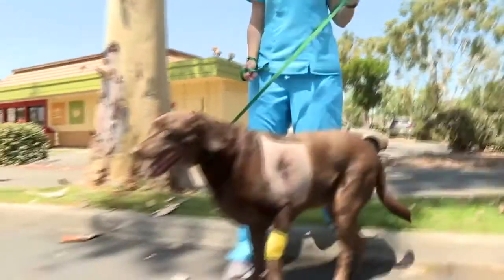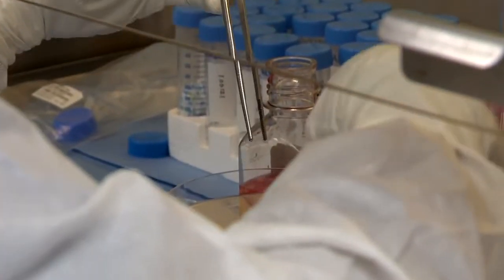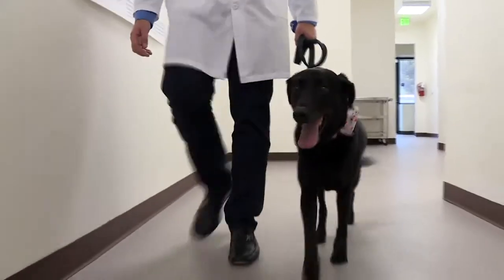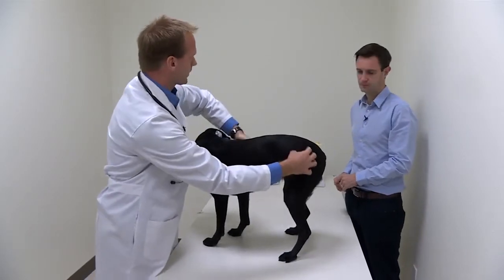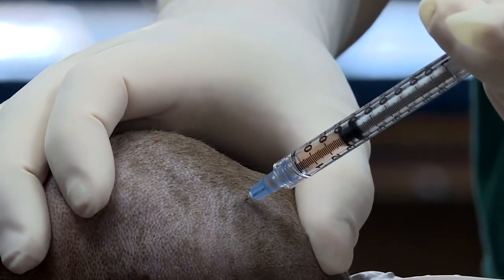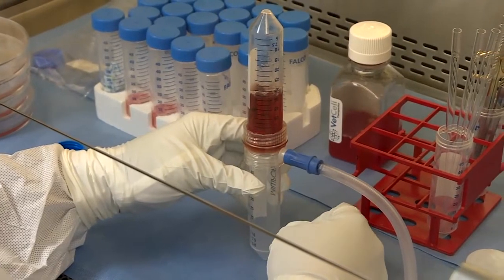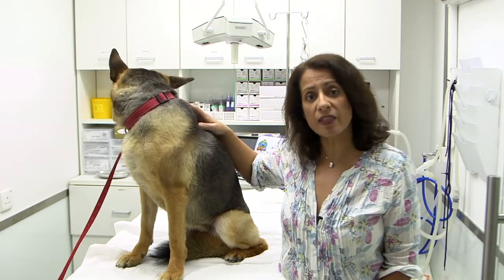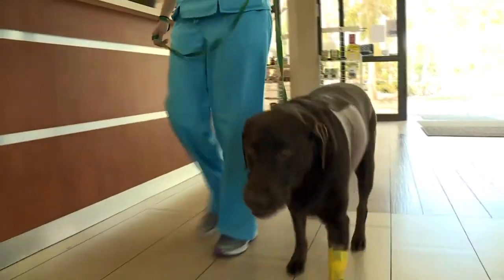BBC Programme of Vet Cell Asia